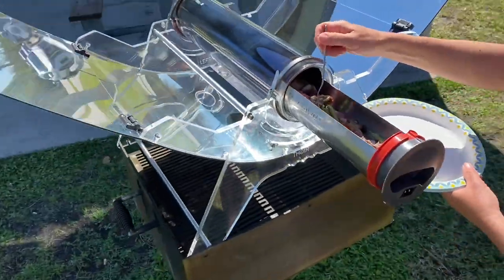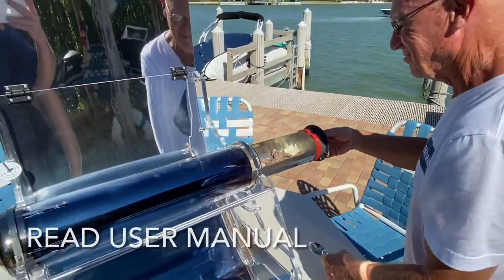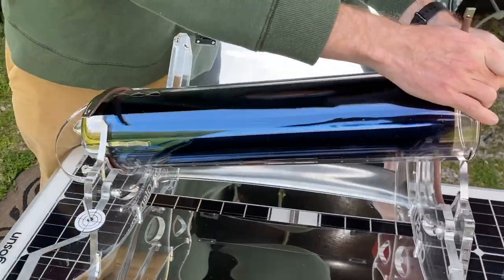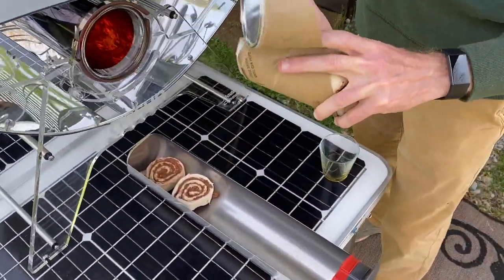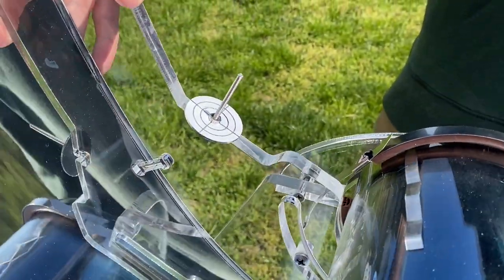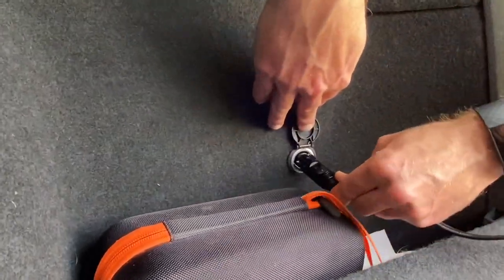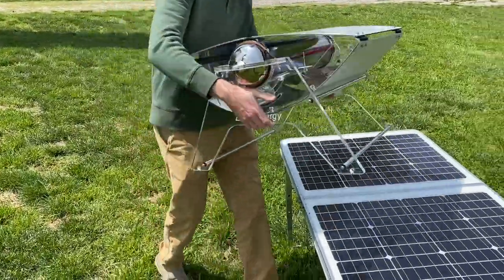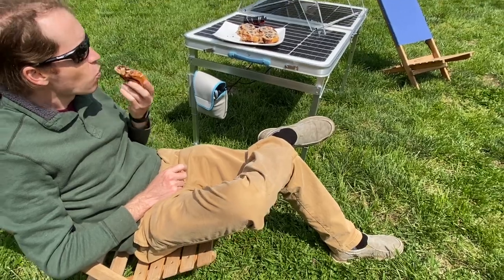World's Fastest Solar Oven | The Gosun Sizzle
🌟The Gosun Sport has the quickest heat-up time of any solar oven barbeque in the entire globe. In 20 minutes, you can make a meal for two people. watch the video World's Fastest Solar Oven  The Gosun Sizzle by GoSun.solar oven gosun,solar oven designs

Patrick Sherwin | GoSun CE on talkTV with Petrie Hosken